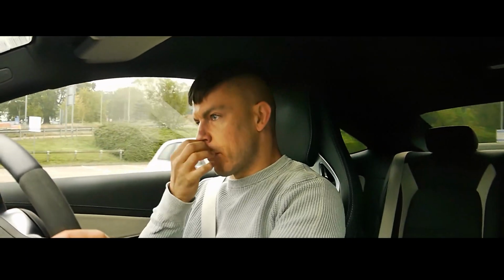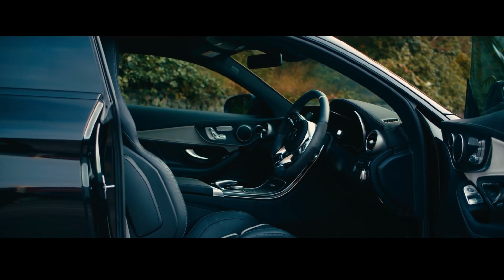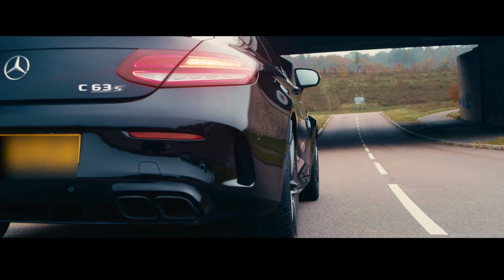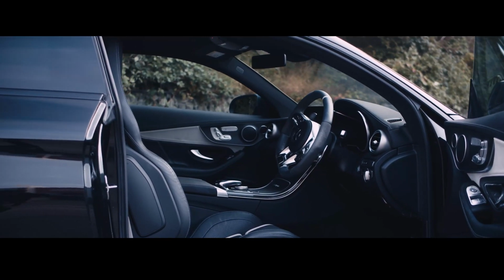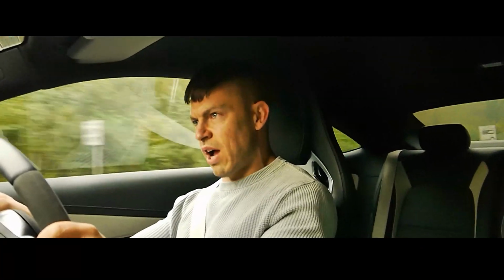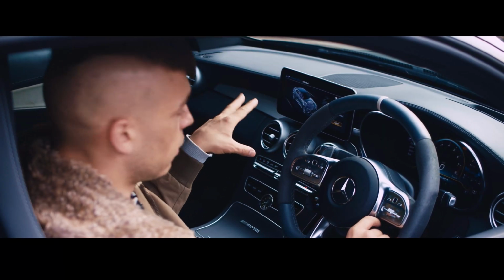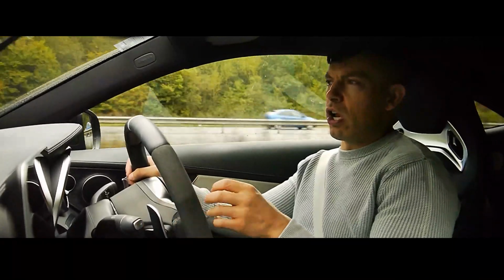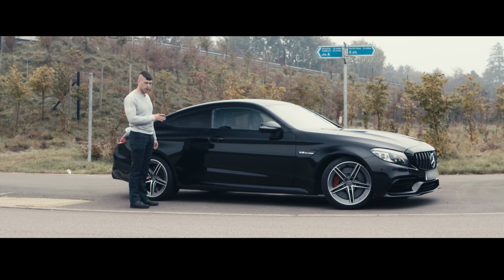Mercedes AMG C63S Review 😵 SPEED MAFIA OR DEADWEIGHT?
The luxurious V8 beast definitely packs a punch with speed and power. But does it's lumbering weight bring it down a peg and limit it's true potential?